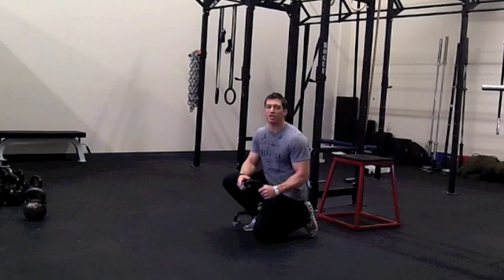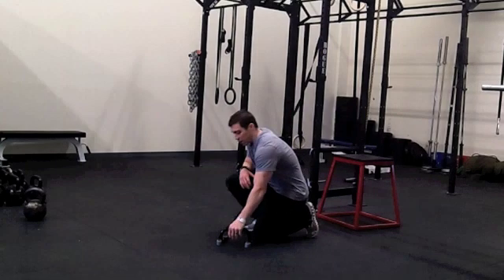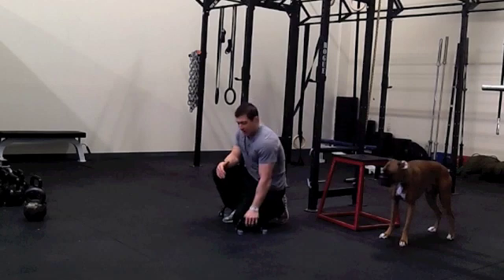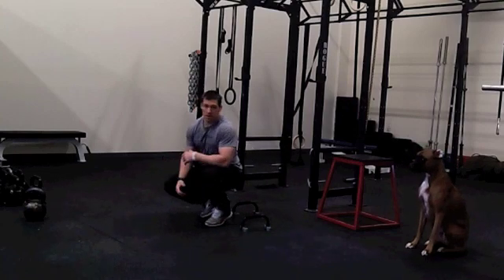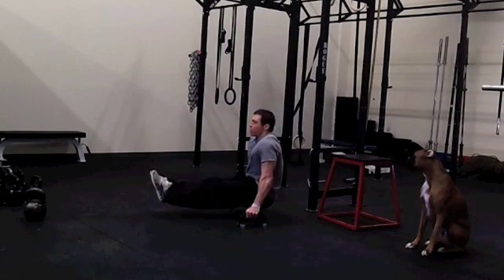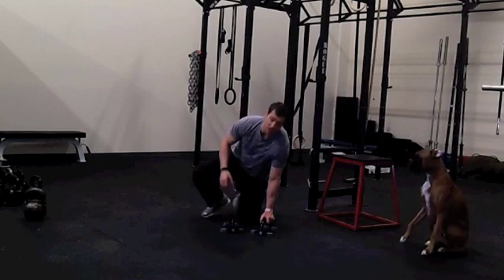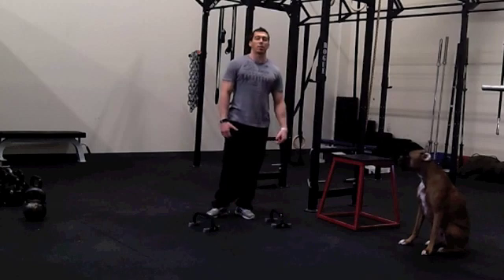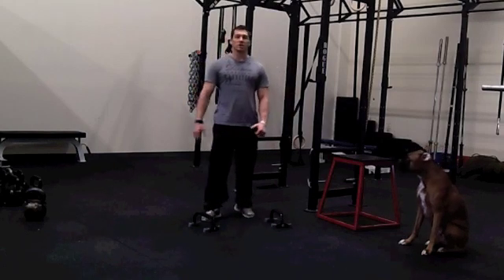Toughest Core Exercise? L-Seat Progressions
FOR HIGH-PERFORMANCE FATHERS WHO REFUSE TO LIVE SOFT

FREE MASTERCLASS FOR HIGH-PERFORMANCE FATHERS

The 3 Pillar Fatherhood Masterclass

This channel exists to help busy dads destroy the Dad Bod, build a strong athletic physique, lead their families with confidence, and live aligned with faith, discipline, and purpose.

If you want to become an UNCOMMON MAN, you’re in the right place.

THE NO-EXCUSES DAILY 250 SYSTEM (FOR BUSY DADS)

365 discipline-driven workouts designed for the busiest dads.

WHO THIS CHANNEL SERVES

Driven, family-focused dads who want to:

Drop 20–50+ lbs of fat
Build lean, athletic muscle
Reclaim confidence and energy
Lead their wives & kids with presence
Strengthen faith, discipline, and purpose

Dad-focused workouts
Faith-aligned leadership lessons
Fat loss & muscle-building strategies
Morning discipline systems
Nutrition & macros mastery
Mindset for Uncommon Men

Step into the Forged Father movement.

Become UNCOMMON. Make sure to grab your FREE strength and muscle building gifts

Here's my personal progressions for L-Seat Holds.  One of my favorite core movements but tougher to perform.